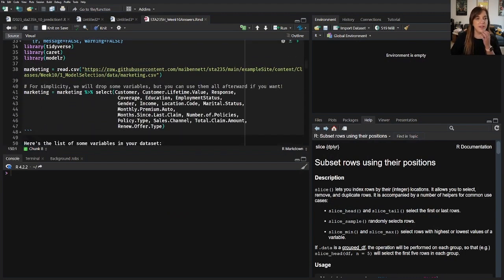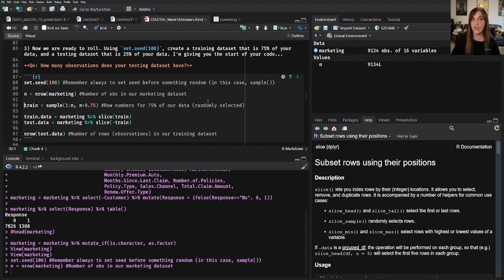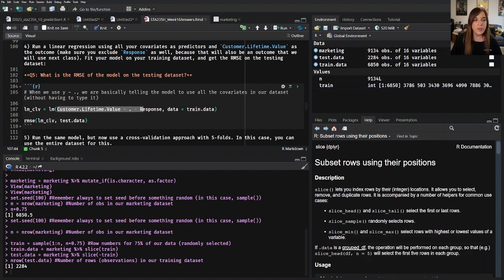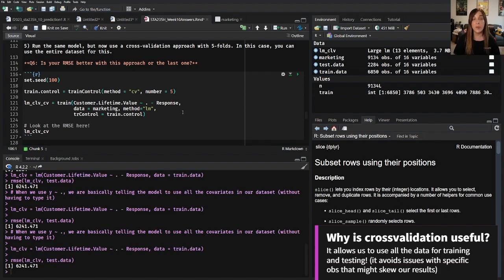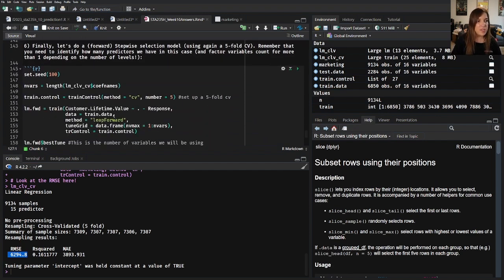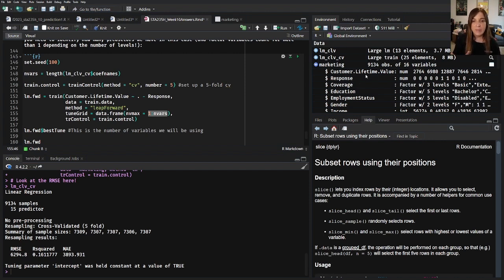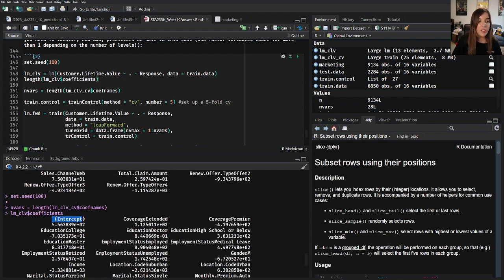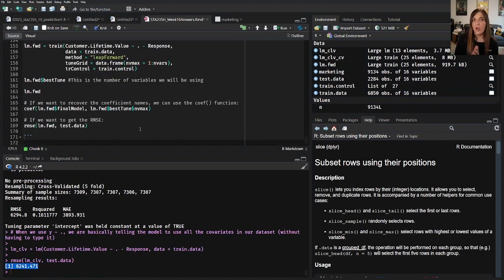STA 235H - Week 10 In-Class Exercise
In this video, I go over the in-class exercise for week 10. Check out the timestamps to move through different topics!

00:00 Introduction
0:59 Transforming character variables
2:25 Splitting the data
5:00 Running a linear regression
7:33 Cross-validation
10:12 Stepwise selection